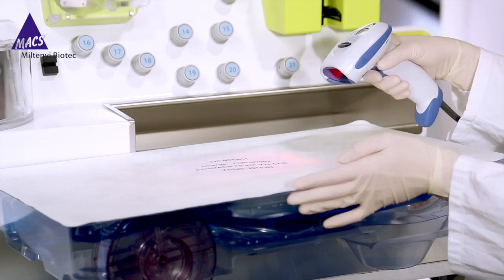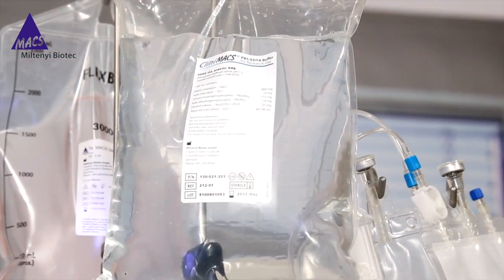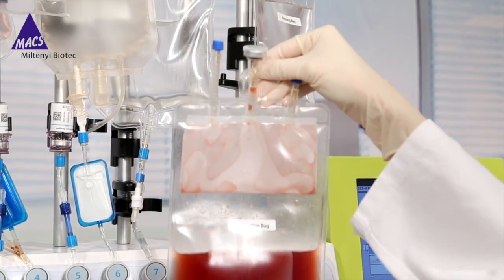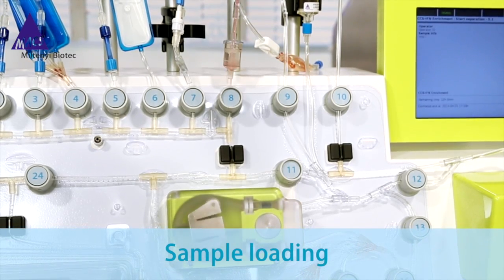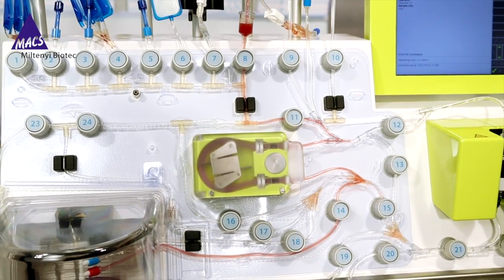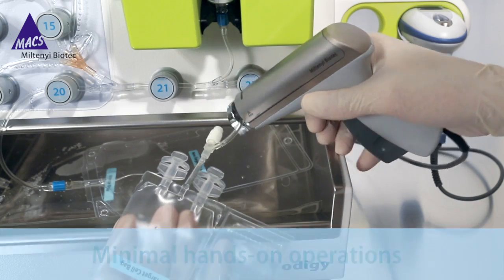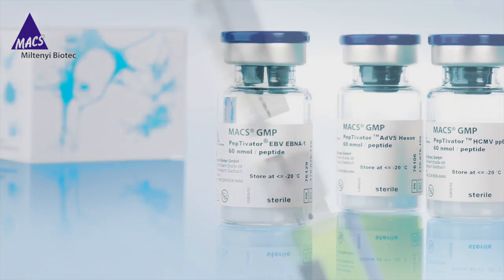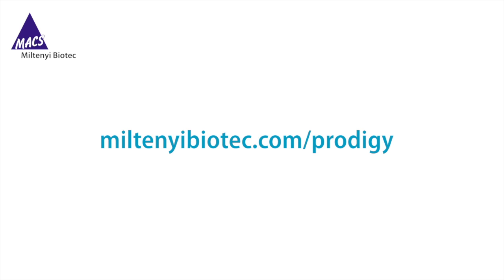How to Isolate Antigen-Specific T Cells for Adoptive T Cell Therapy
CD4+ and CD8+ T cells stimulated in vitro with a specific antigen can be magnetically labeled with the CliniMACS® Cytokine Capture System (IFN-gamma). In combination with the new CliniMACS Prodigy®, the system allows fast and fully automated generation of antigen-specific T cells in a closed sterile system.